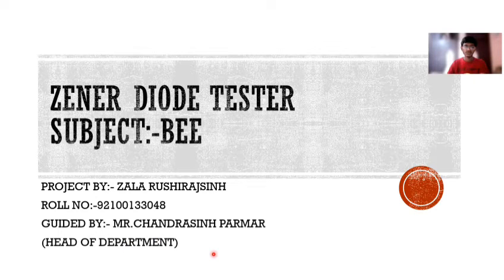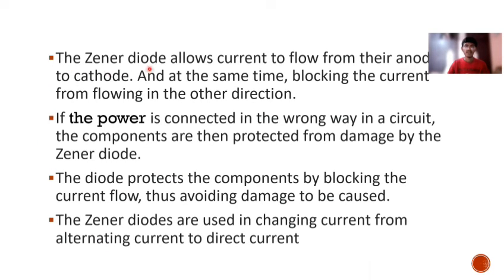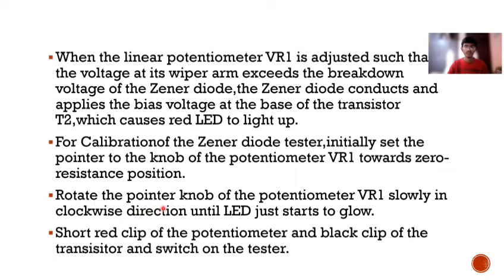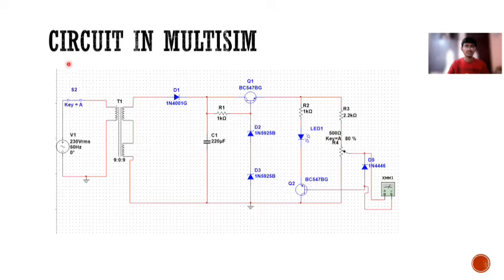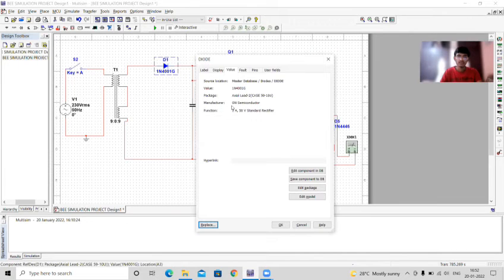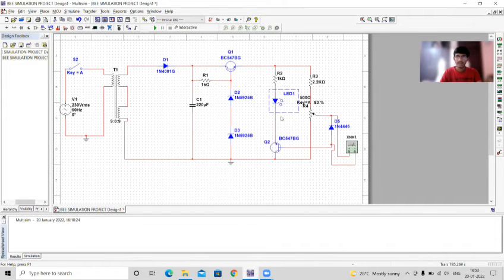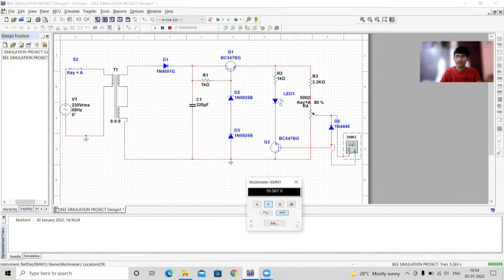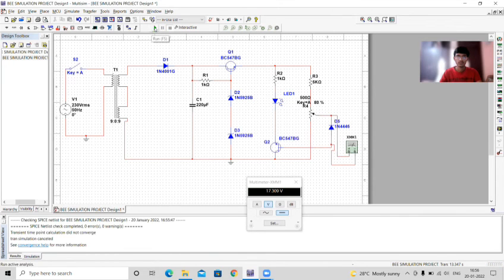Zener diode Tester circuit